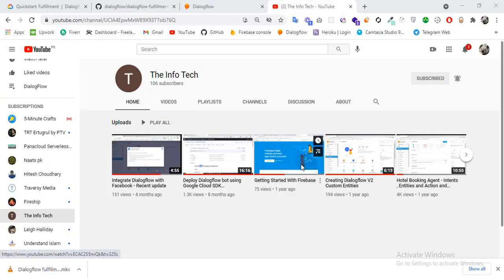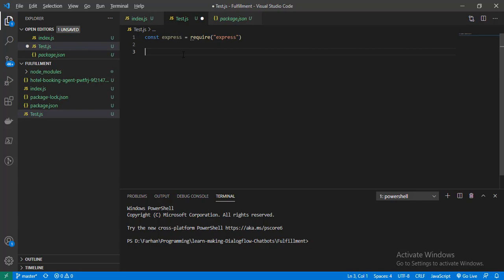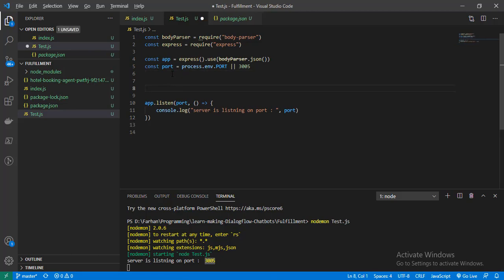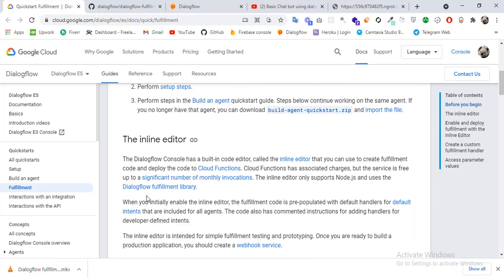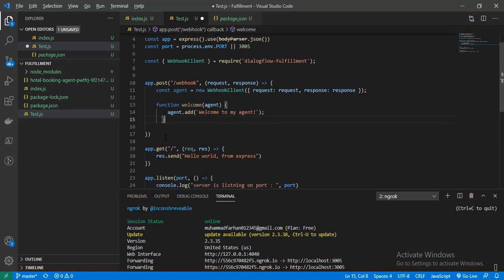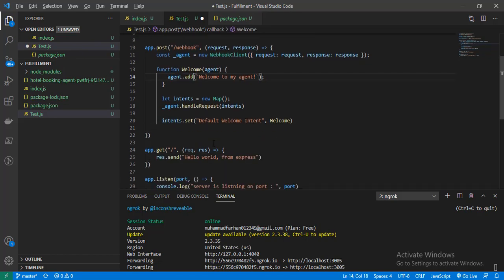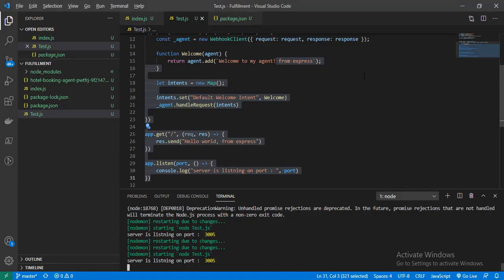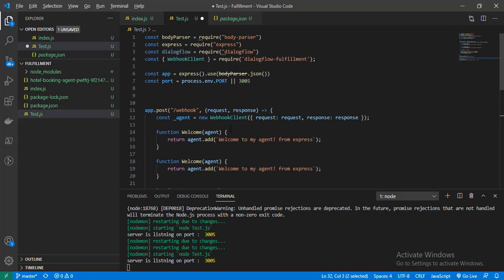Connect Dialogflow with fullfilment / external webhook using express.js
Connect Dialogflow chatbot with an external Webhook / Api endpoint using Dialogflow Node.js fulfillment library and Express.js